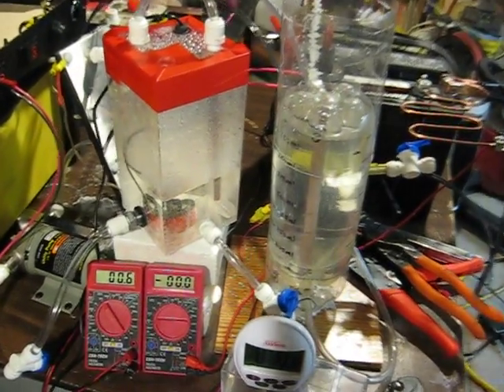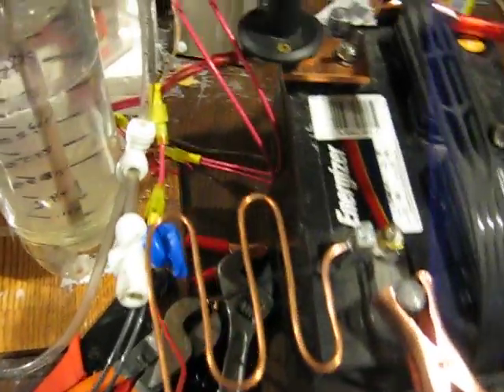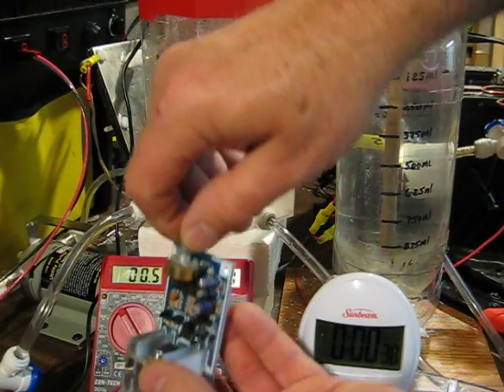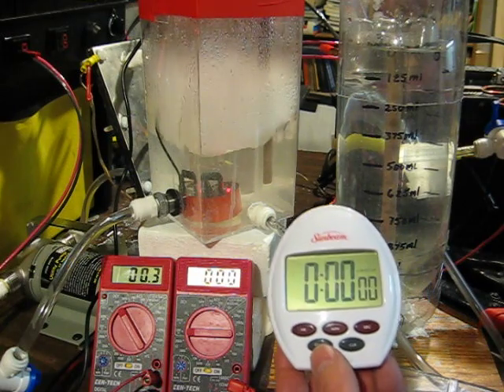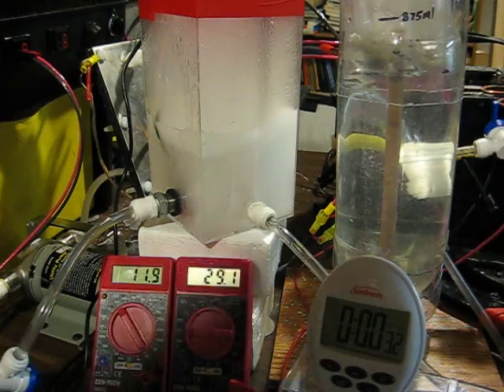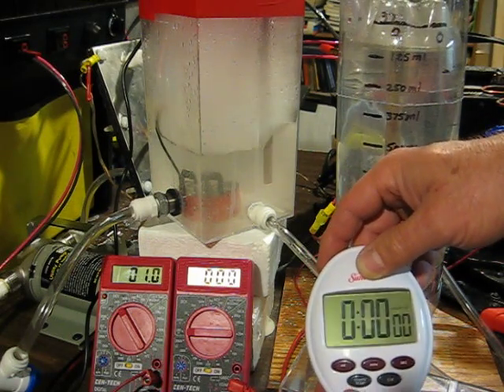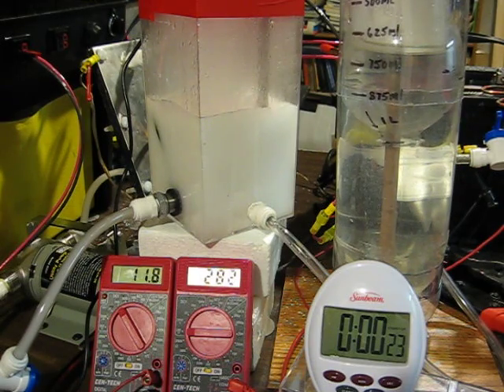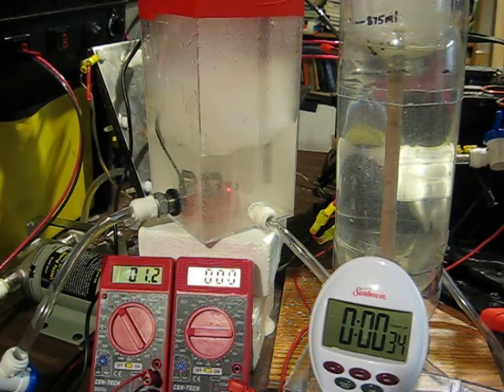1.875 Liters/Minute@11.2 Watts/ml ©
This cell is the same as before except I increased the flow of water through the cell by increasing the pump speed. The Pump was also change out because the wind shield wiper pump burned up. The Stats are as follows With Ultra-Sonics on 11.9V @ 29.2 Amps for 32 Seconds 11.12 watts/ml and 31.25 ml/s production rate. 5.4 MMW.
With the Ultra-Sonics off the Stats are: 11.9 Volts @ 28.7 Amps for 34S econds this is 11.61 watts/ml and 29.41 ml/s production rate 5.17 MMW.